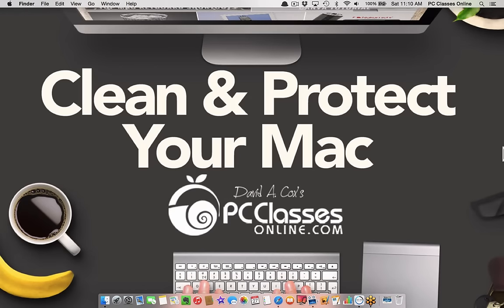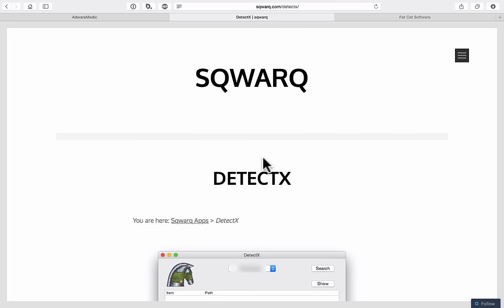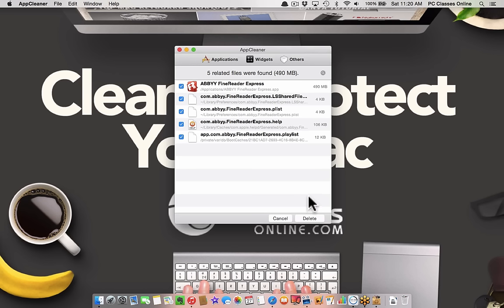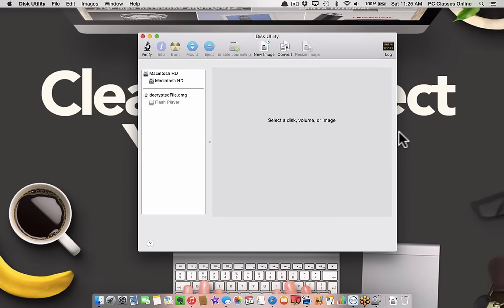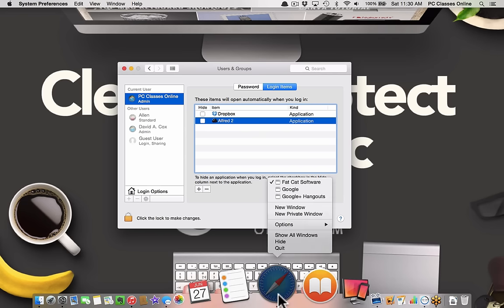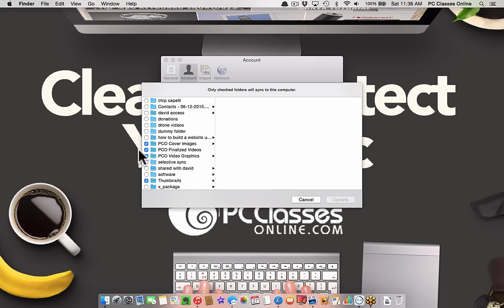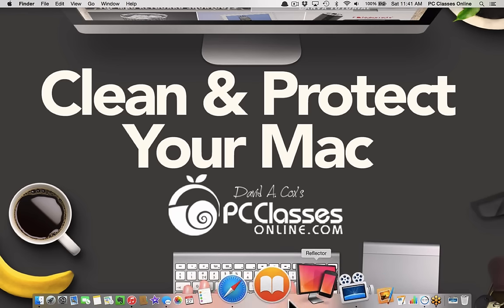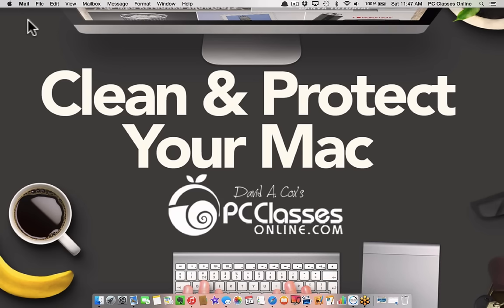Clean & Protect Your MAC - LIVE!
Learn how to Clean and Protect your Mac with these simple tips, tricks, and tools (most of which are free).

Malwarebytes Pro for Windows (if you run Windows on your Mac)

Parallels Desktop 11 for Mac

 Locations of Library Files to Potentially Clear Out
Go to “GO” in the top menu bar and hold down “option” so that “Library” is revealed.
Go into Library... Application Support and look for MobileSync and SyncServices. You can safely clear the contents of both provided you have your devices (iPhone/iPad) backing up to iCloud.

Location of Apple Loops (Do not remove if you may ever use Garageband)
Macintosh HD...Library...Audio...Apple Loops (also GarageBand)

Gemini (removing duplicates) (USA link)